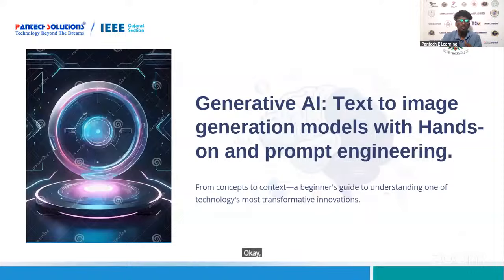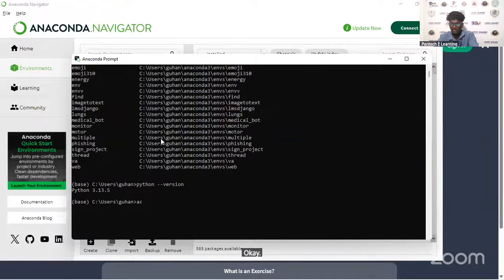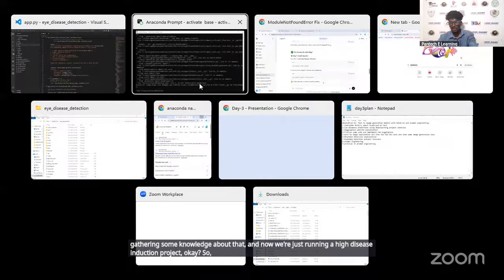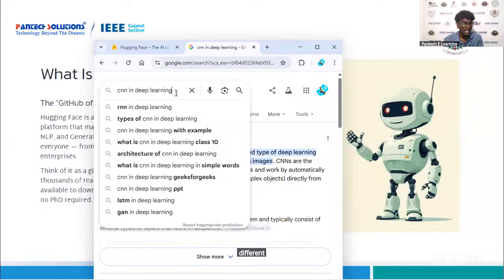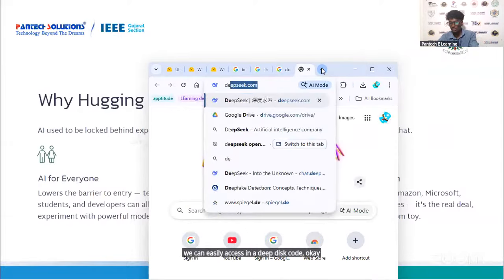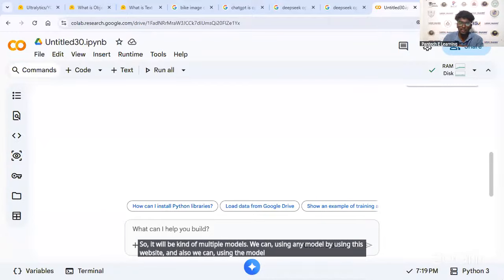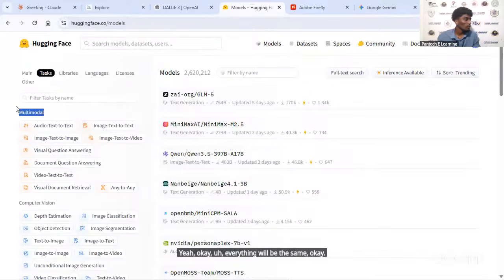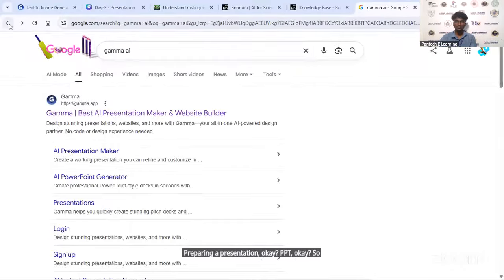Day-03 : SVNIT FDP Generative & AgenticAI - Text generation models with Hands-on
📢 National Faculty Development Program (FDP) | Generative AI: Text generation models (Hands-on)

As part of the National Faculty Development Program (FDP) jointly organized by Sardar Vallabhbhai National Institute of Technology (SVNIT – NIT Surat), IEEE Gujarat Section, and Pantech Solutions, this live session is designed to provide in-depth exposure to emerging technologies in Artificial Intelligence, Generative AI, and Agentic Systems.

The program systematically progresses from the foundations of Artificial Intelligence to advanced concepts in image and text-based generative models, followed by the fundamentals of agentic and autonomous AI systems. Participants will gain practical exposure through industry-relevant use cases, including AI-driven security analytics, intelligent agent design, and automated communication systems.

📢 Important Notes
⚠️ Attendance link will be shared only during the LIVE session via chat. Participants are requested to stay active throughout the session

📌 Don’t miss this opportunity to gain practical expertise in next-generation AI systems.

Video Timestamp (Chapter)
00:00 - Introduction to Eye Disease Prediction using Deep Learning
03:00 - AI Tools for Structured Learning: Study Ride
07:42 - Managing Python Environments with Anaconda Navigator
10:00 - Virtual Environments and Package Installation using Pip
19:00 - Gathering Image and Video Data: Kaggle and Roboflow
23:00 - Exploring Hugging Face: The GitHub for AI Models
25:00 - Deep Learning Fundamentals: Neural Networks and CNNs
33:00 - Hands-on Demos: Object Detection and Sentiment Analysis
51:00 - Generative AI: Text-to-Image and Text-to-Video Models
63:00 - AI Tools for Researchers: Borium, Perplexity, and Gamma AI

Happy Learning! 😃